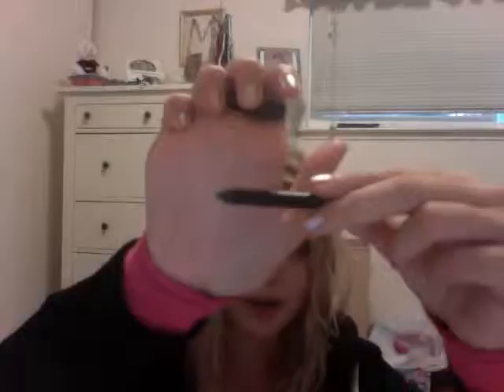Another Travel Makeup Bag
Different Trip, Different Makeup.